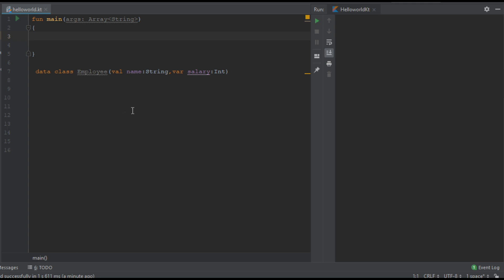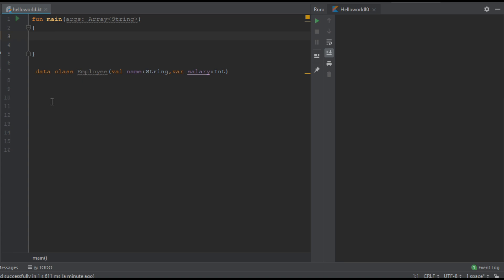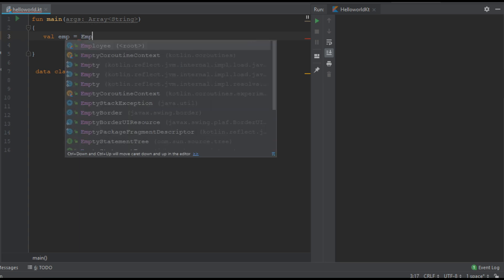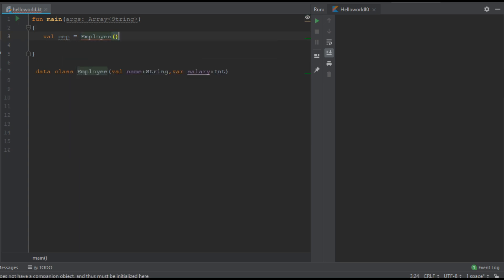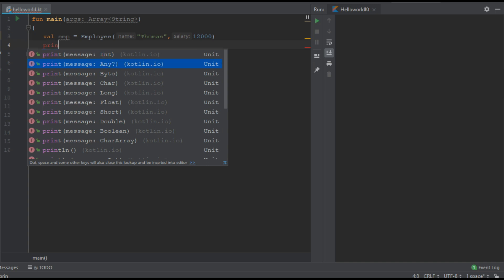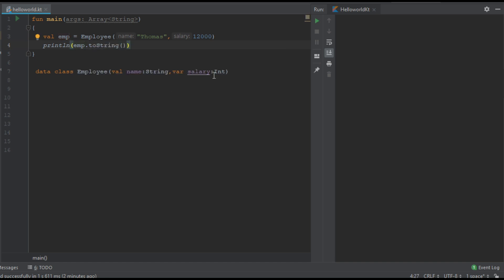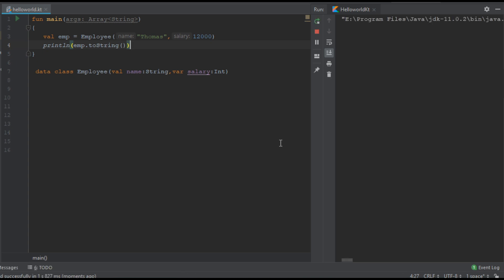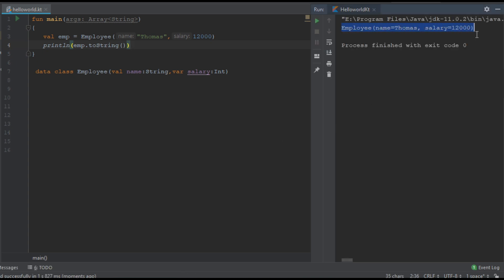Kotlin Tutorial - 31 - Data Class toString() function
In this video we learn about what is the use of Kotlin data class toString() function.

toString function gives string representation of a data class object.